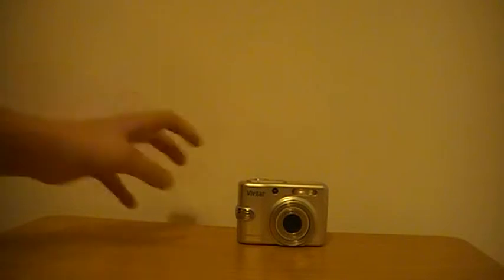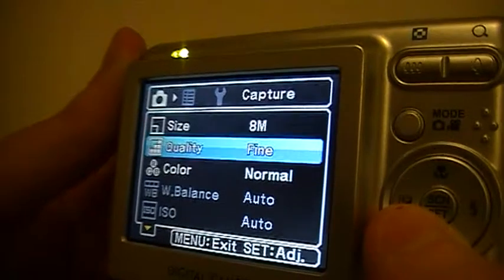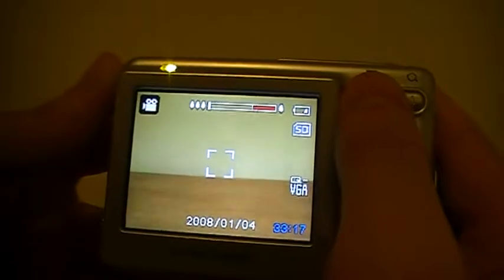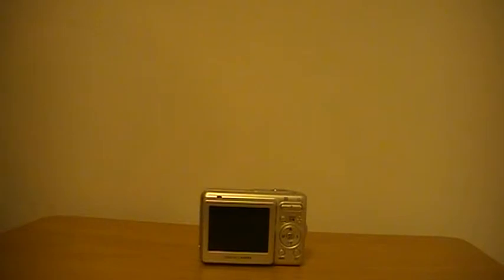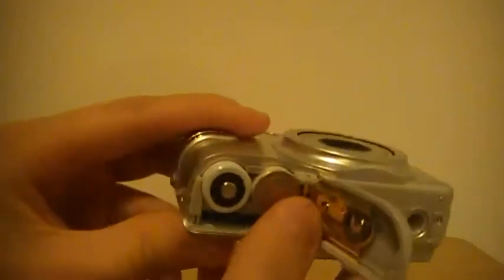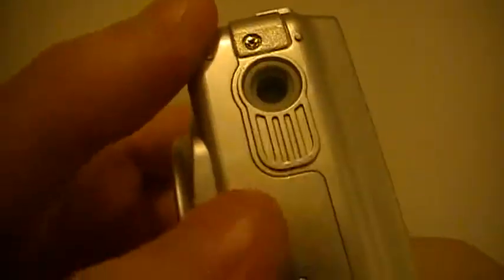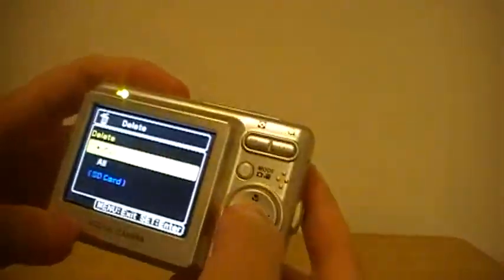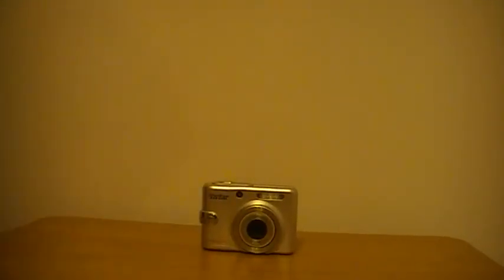Vivitar 8325 Camera Review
plz like im trying to get YouTube partnership